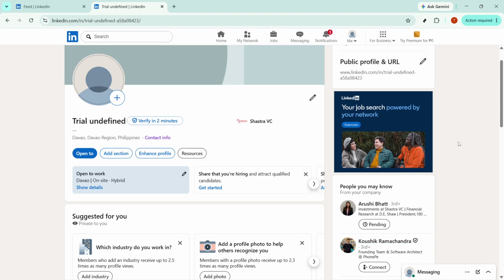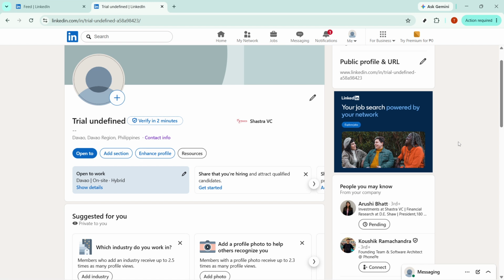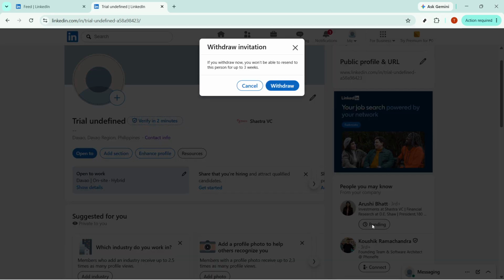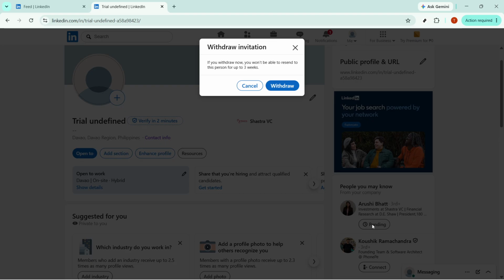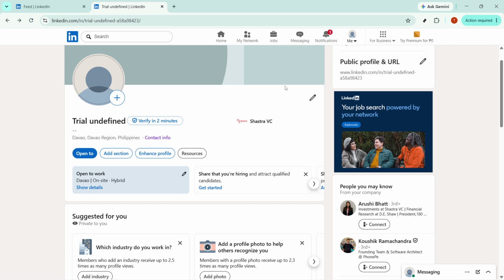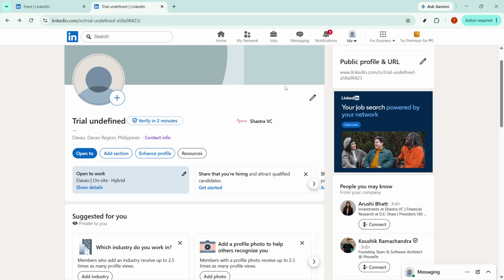How to delete connections on LinkedIn (Step By Step 2026)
How to delete connections on LinkedIn